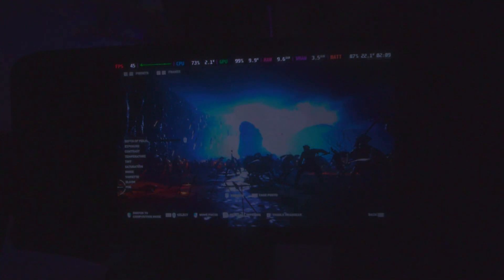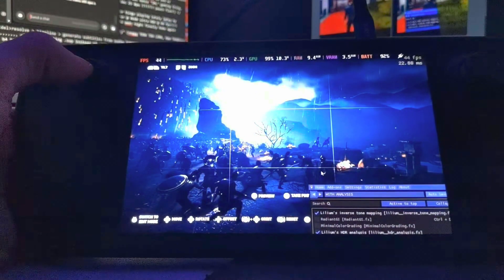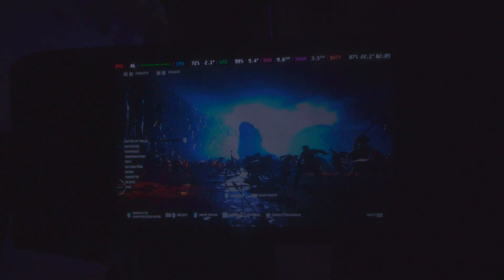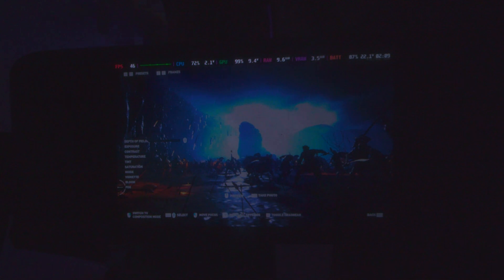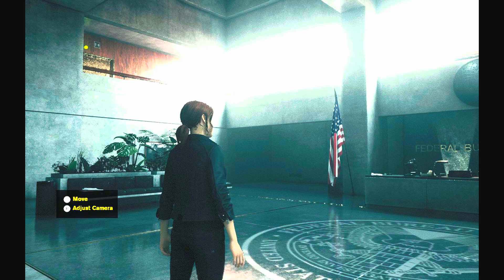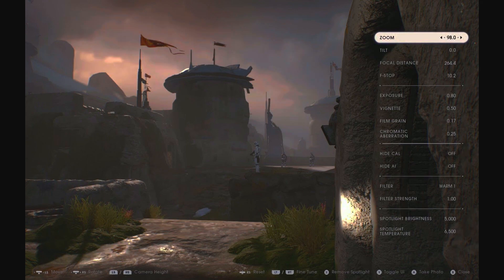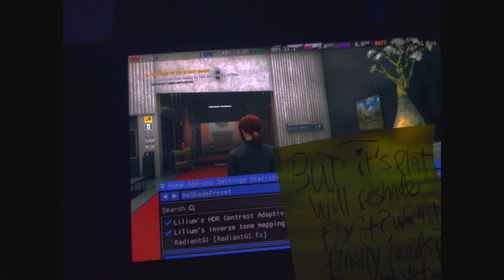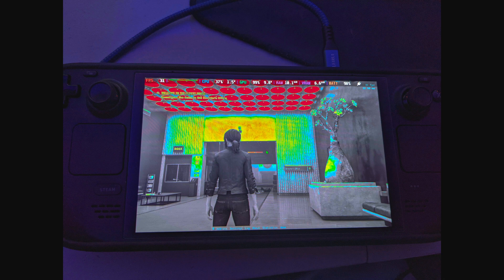HDR BROKEN ON STEAM DECK OLED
reshade forum troubleshooting new
reshade menu being open FIXES broken HDR on steam deck OLED?!

HDR on STEAM DECK OLED - reshade makes HDR work with some games that are flat blown out muted HDR

I have no explaination

but I open the menu to open reshade on games that are broken
and boom
HDR just works
I have no idea what's happening
but I can't play like this either
I swear I just made a breakthrough but I'm not technical enough to know what to do with any of these findings...

(and this video) : HDR BROKEN ON STEAM DECK OLED

I dunno let me guys know if you know anything that could add countless more working HDR games to deck

file metadata stuffs
HDR on deck OLED reshade fixes flat HDR games what --- A049_06220155_C001.braw.mp4
resolve mp4 h264 native
export and embed HDR10 metadata (maybe don't check?!)
47 mpbs
encoding auto : main @  L 5.1
OOOOOOOOHHHHHHHHH
timeline color tab : 4000 nit p3 d 65 st2084 full
vs ..say.
4000 nit bt 2020 (rec 2020)  d65 st2084  full
betcha that's the real issue. rip. wonder if that's all i need changing?!
okay yeah imma reupload see if that's all i need changing